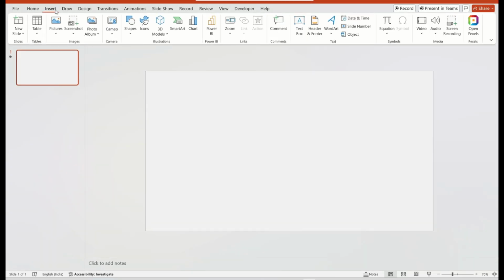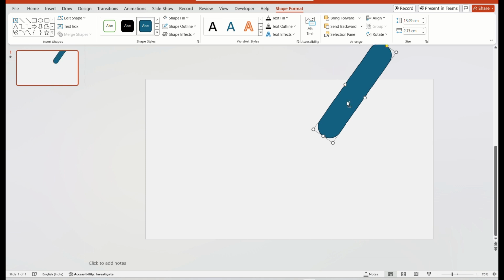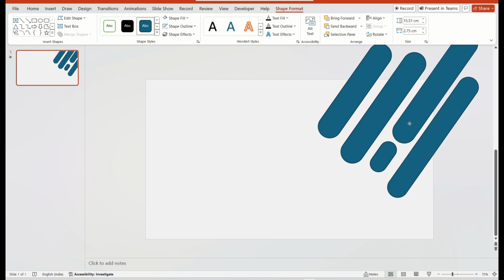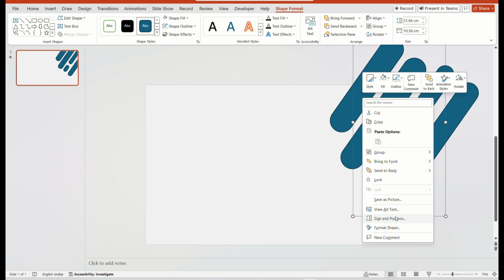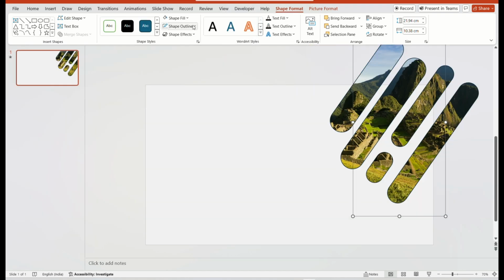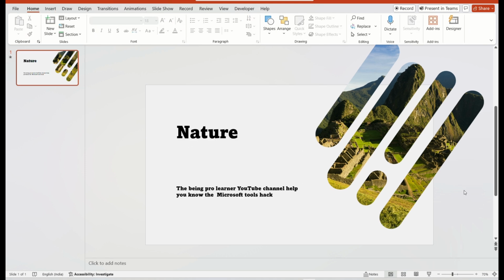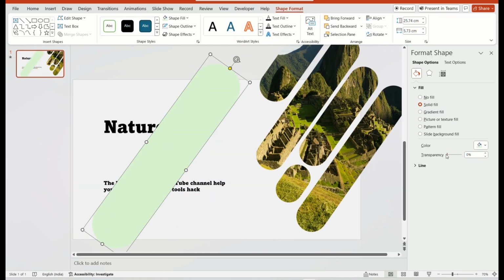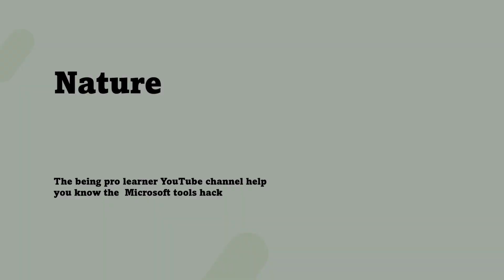Powerpoint presentation skills 🔥| Creative powerpoint presentation tutorial 🤩👑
Mastering PowerPoint: Essential Tips and Tricks for 2024

Unlock the full potential of Microsoft PowerPoint with our comprehensive tutorial! Whether you're a beginner or looking to polish your skills, this video will guide you through the latest features and techniques to create stunning presentations. Learn how to design eye-catching slides, utilize advanced animations, and collaborate seamlessly with your team. Don't miss out on these essential tips that will elevate your PowerPoint game to the next level!

In this video, you will learn:

- Basics of PowerPoint navigation and tools
- How to create and design impactful slides
- Using transitions and animations effectively
- Latest updates and features in PowerPoint 2024